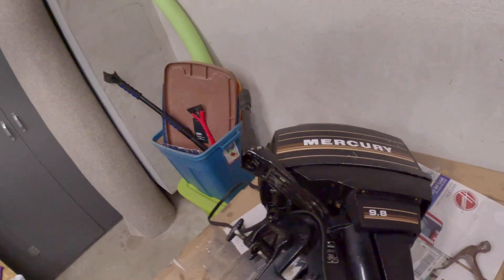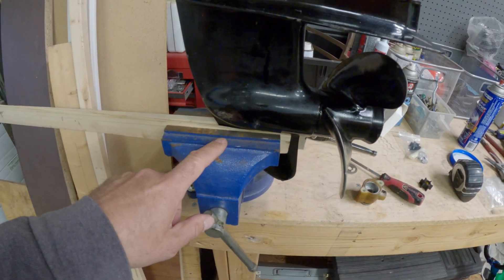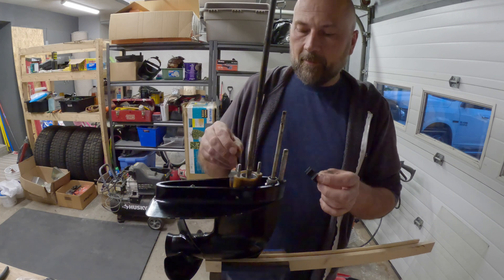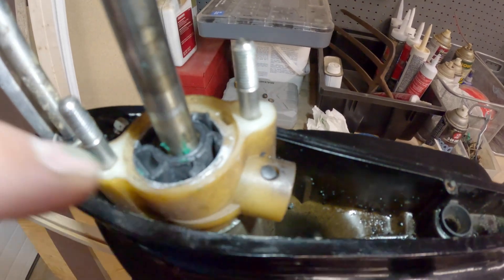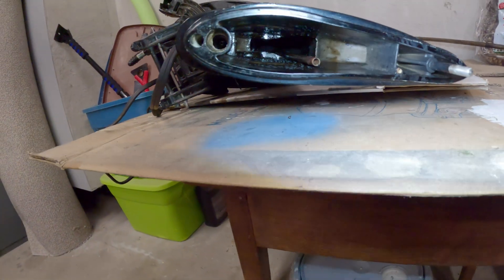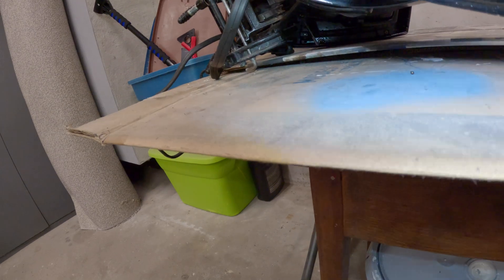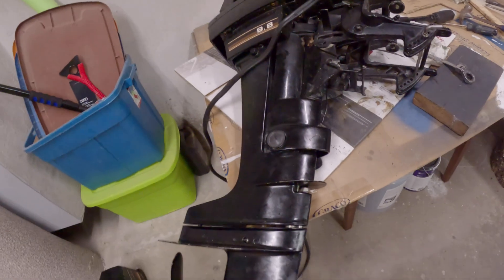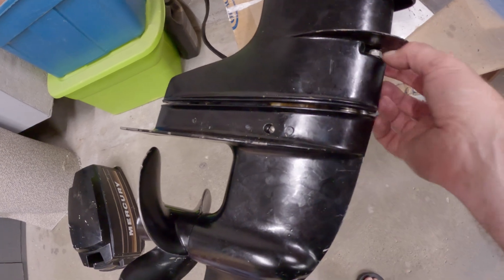Water pump impeller replacement on 9.8HP (1985) Mercury outboard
Replacing the impeller on my Mercury outboard. The motor would cut out due to overheating and I noticed it no longer had the water stream coming out its side. Needed a new impeller - part # 18-3054. The motors have 2 different size drive shafts so make sure you check which you have before you order the parts.

Link to the impeller I used

Pro Tip - remember what gear position you were in before removing bottom end and save yourself the time and agony I went through when putting it back together!